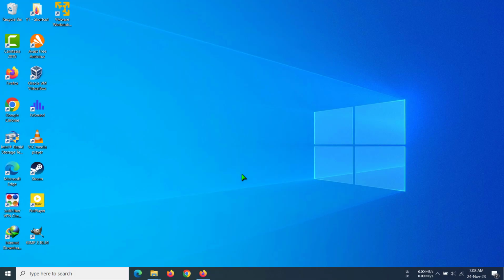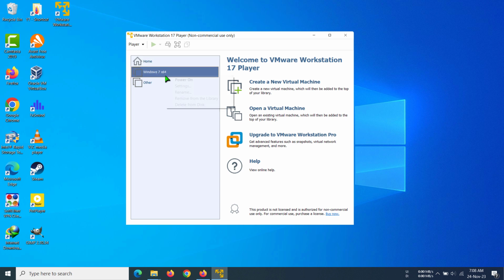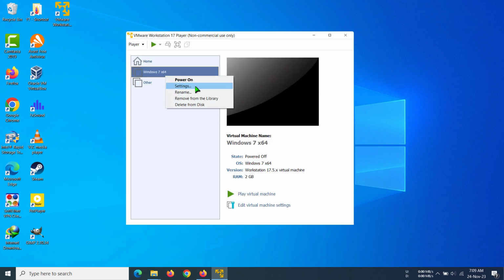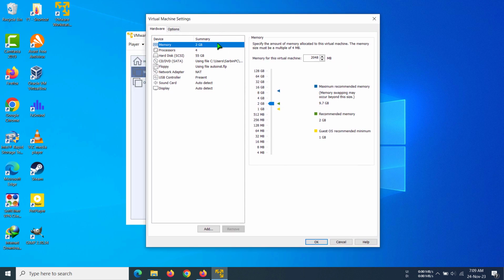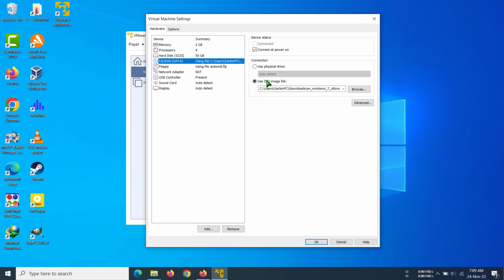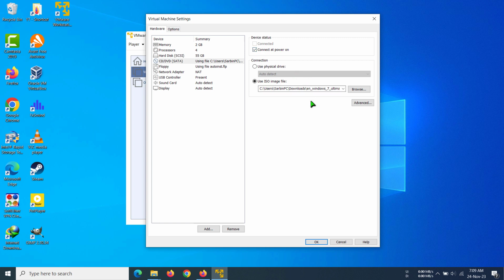How to Disable And Enable CD/DVD Drive on Virtual Machine on VMWare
This video will help you to How to Disable or Enable CD DVD Drive on Virtual Machine on VMWare